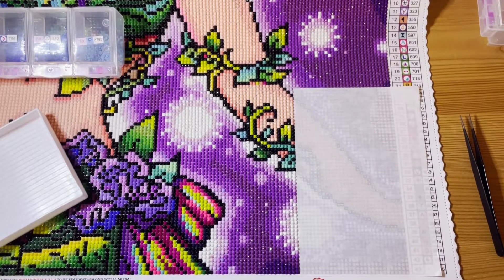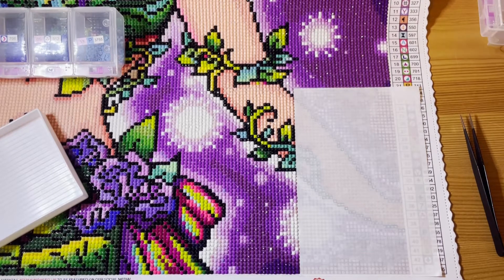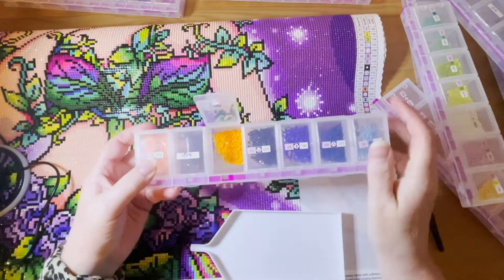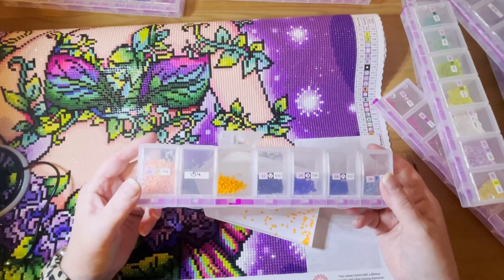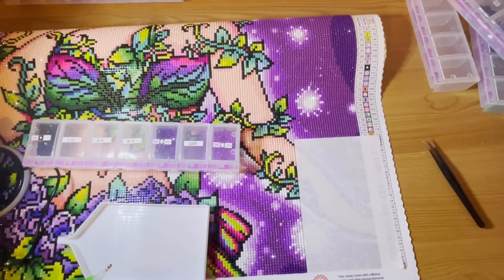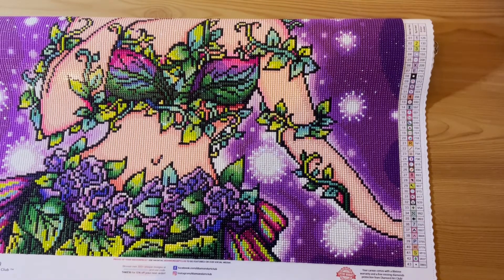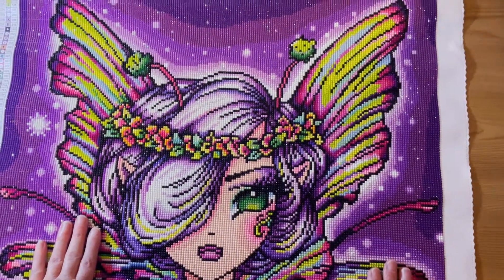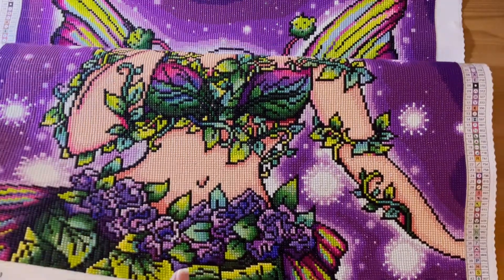Faye from Diamond Art Club Time Lapse Completion and Review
Please enjoy this video featuring Faye by Hannah Lynn licensed to Diamond Art Club

Craftmates Lockables